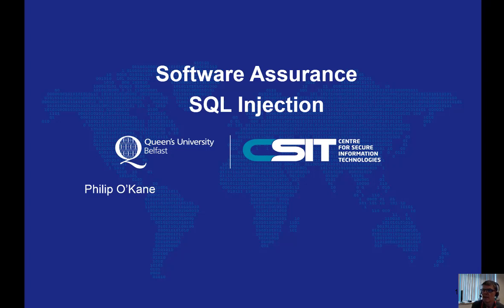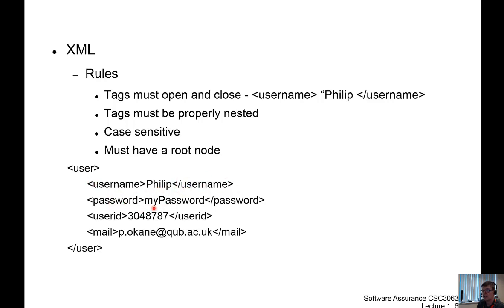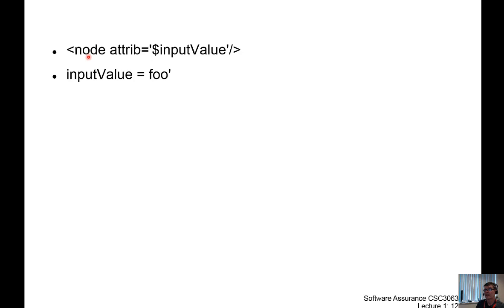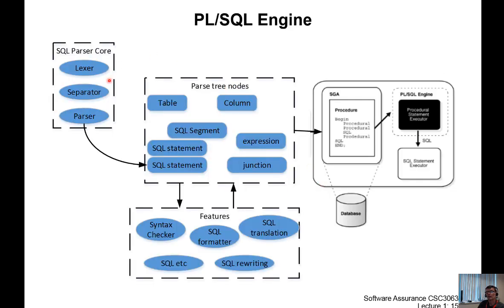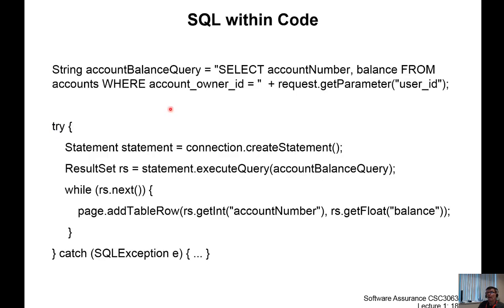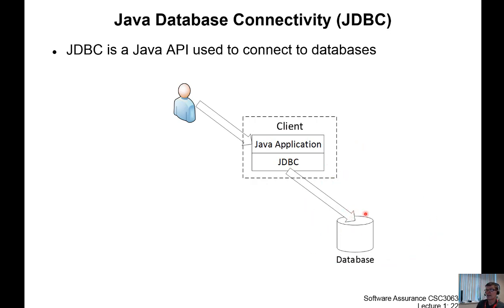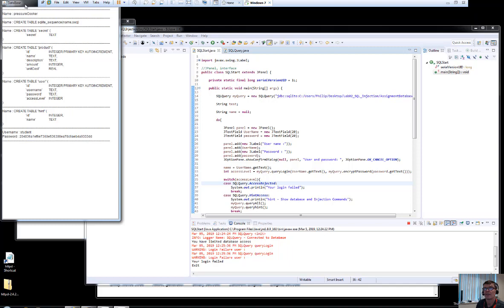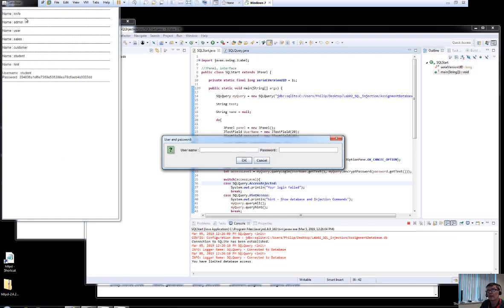MSc Applied Cybersecurity - IntroLab02 Original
This video introduces one of the Software Assurance labs taught as part of the MSc Applied Cybersecurity at Queen's University Belfast.